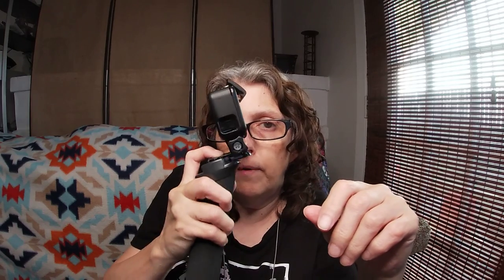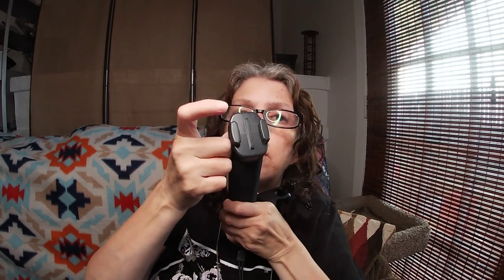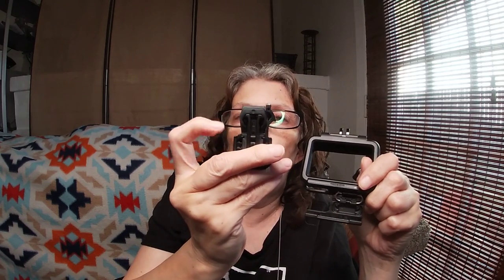STORY TIME: Busted GoPro buckle Clip. HOW MANY???????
I do a story time about doing a vlog and my busted GoPro buckle Clip. I talk about my husbands idea on replacing it. LOL